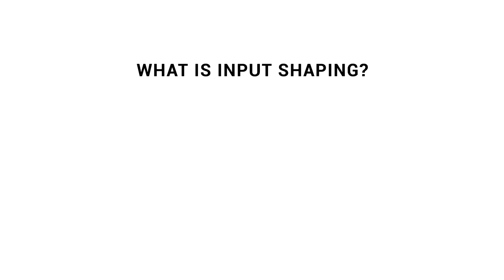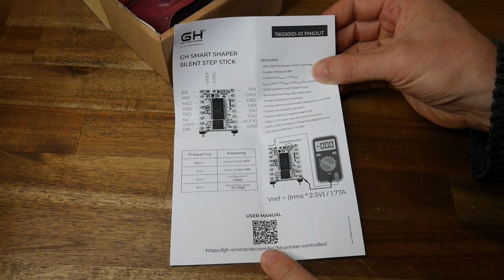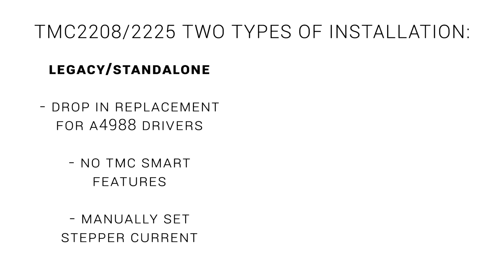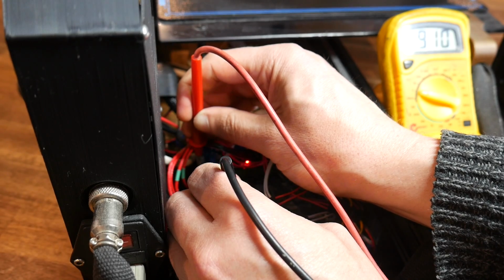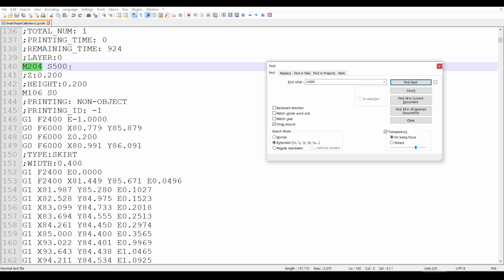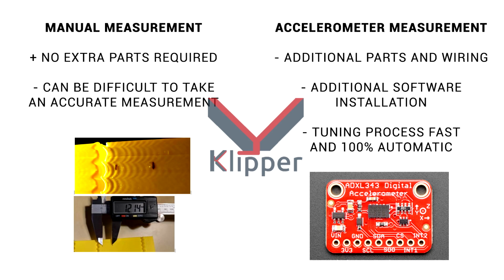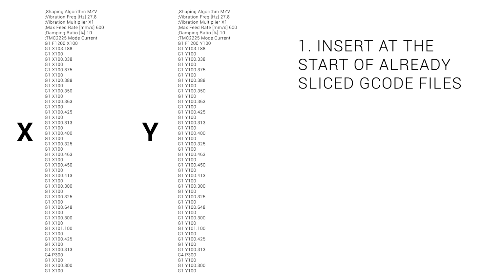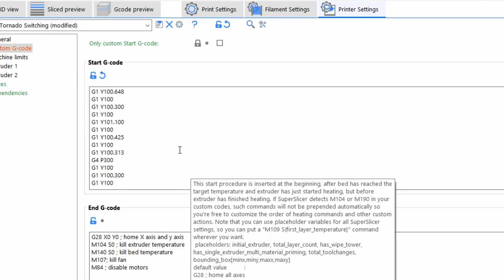Input shaping without changing firmware - GH Enterprise Smart Shaper guide and test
Input shaping is a revelation in 3D printing, allowing a huge decrease in print time without a decrease in print quality. Until now it has only been available with Klipper firmware, or in a simpler version with RepRapFirmware. GH Enterprise has created a stepper motor driver with input shaping inbuilt, which means it can be used regardless of firmware or mainboard. In this video I test it out on an old 8 bit mainboard with great results, and cover limitations and other tips to get the most out of the product.

The stepper drivers were supplied free of charge by GH Enterprise for the purpose of making this video. All opinions expressed are my own.

Purchase the Smart Shaper on Amazon
Purchase the Smart Shaper on eBay

0:00 Introduction

0:50 What is ringing?

1:22 What is input shaping?

2:03 GH-Enterprises Smart shaper stepper motor driver

2:40 Installation docs

3:00 Target printer

3:41 Installation in UART mode

5:10 Installation in legacy/standalone mode

6:27 Measuring resonant frequency with test print

7:27 Calculating resonant frequency

8:17 Using the gcode generator tool to program the Smart Shapers

10:59 Print tests
12:32 Shaper algorithm experiments

13:06 Limitations